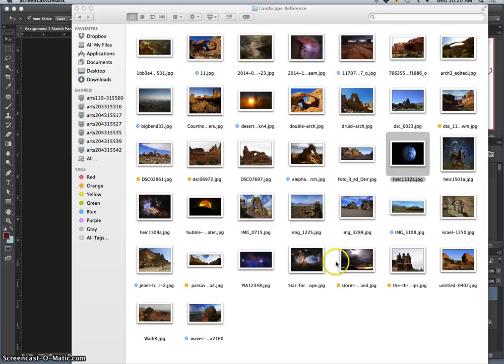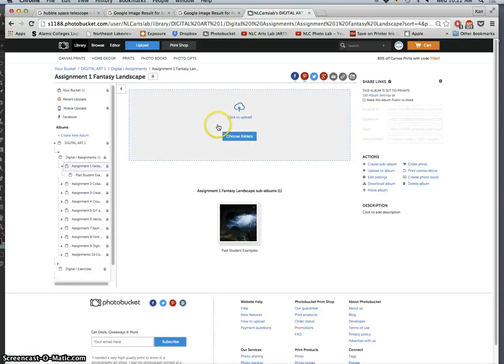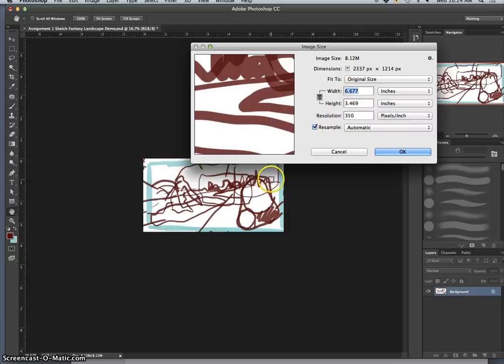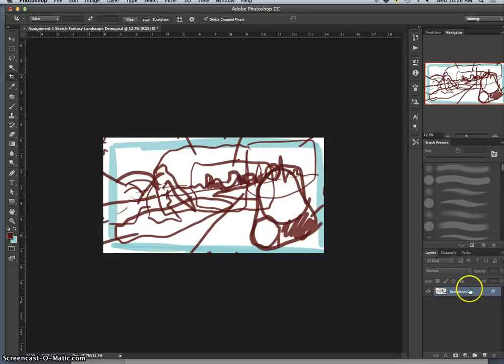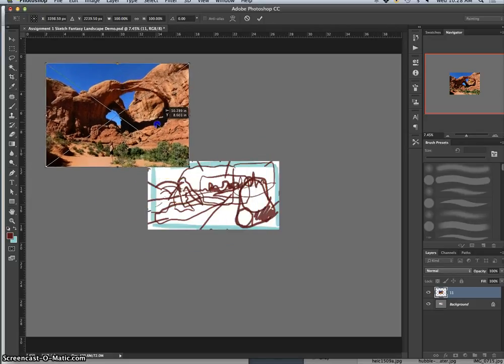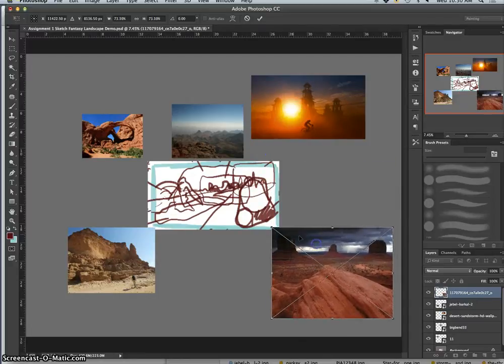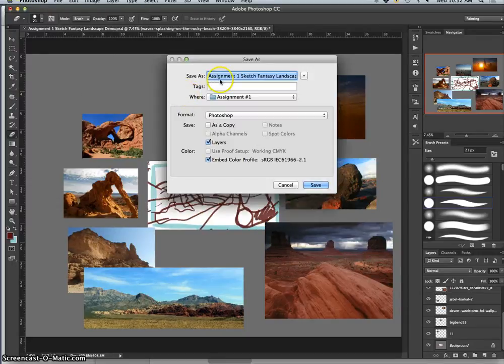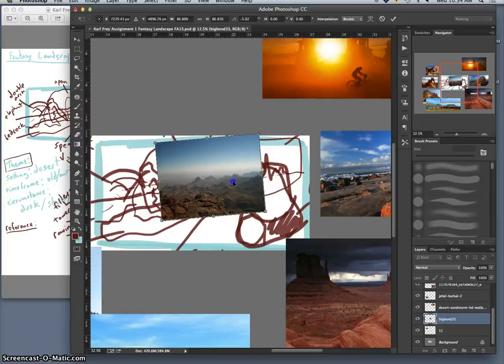4 Setting Up the Template